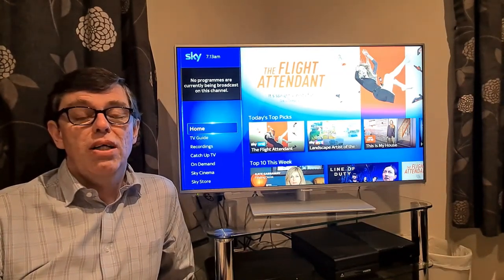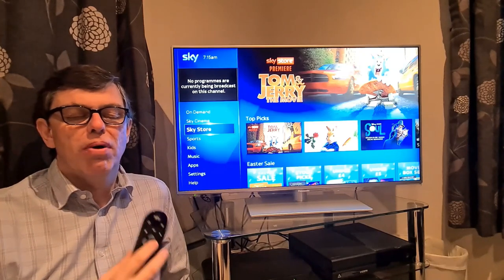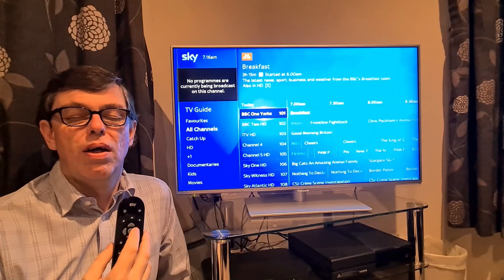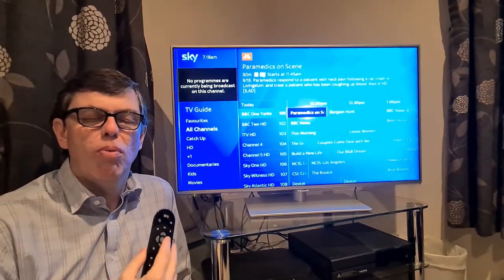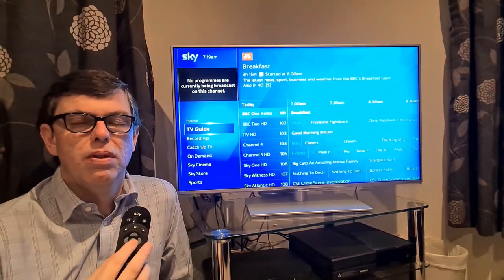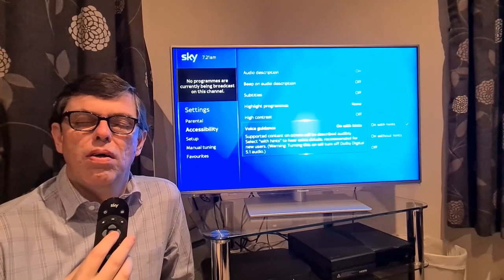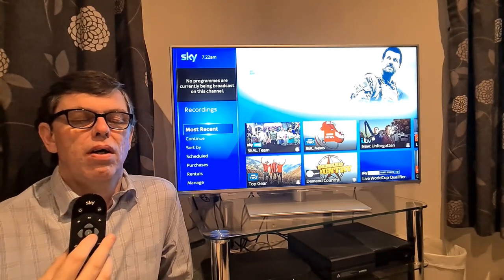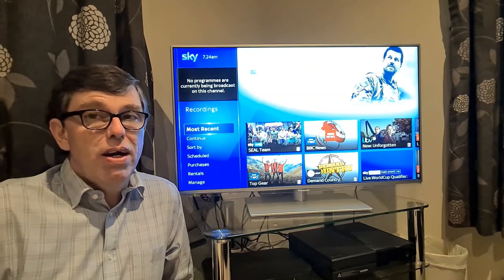Sky Talking – Sky Q Voice Guidance for the Visually Impaired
Mark demonstrates the new voice guidance feature that’s been introduced by Sky to enable people with sight loss to use their Sky Q box.  Voice guidance speaks the various menu items and provides additional information on programmes such as whether they have audio description.